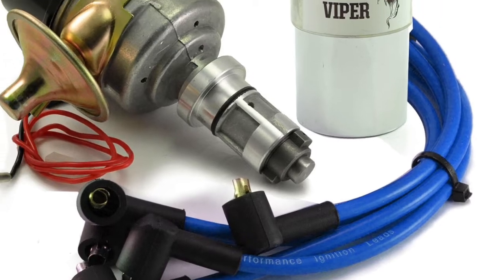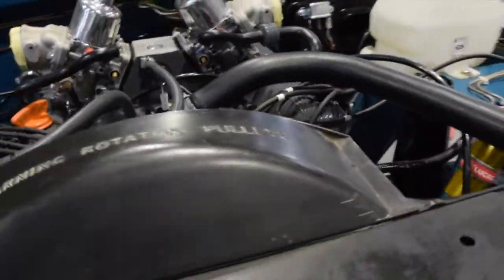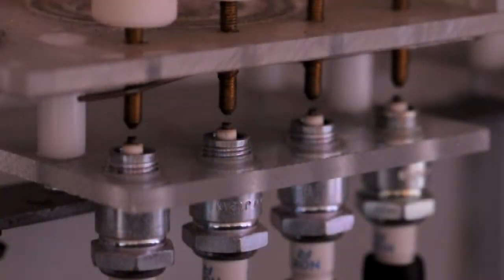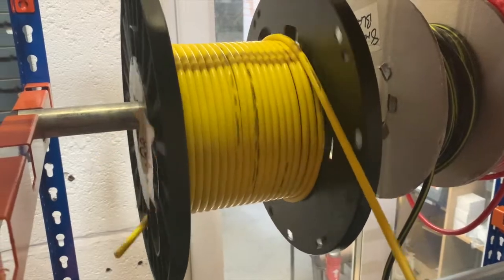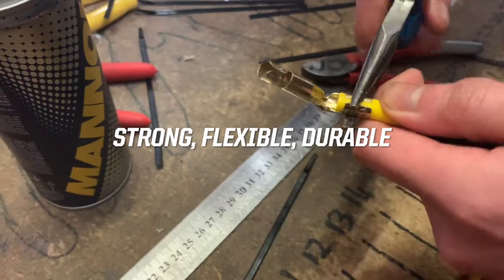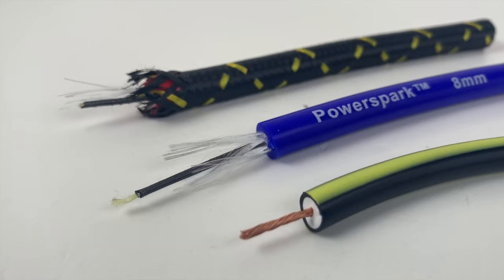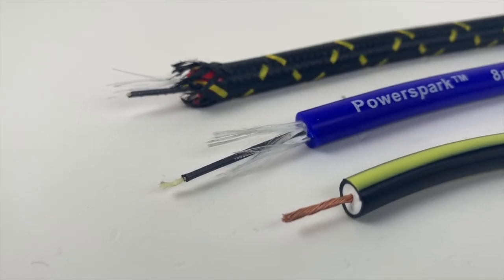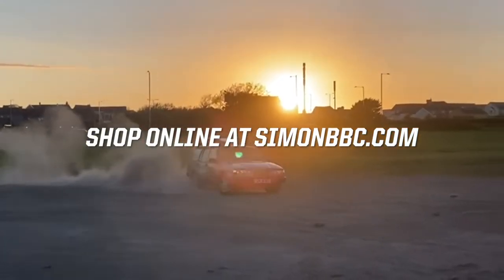All about HT leads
Short video explaining the role of the HT leads in your classic car ignition system